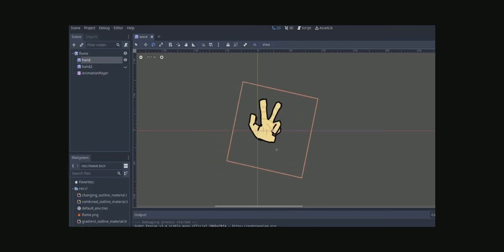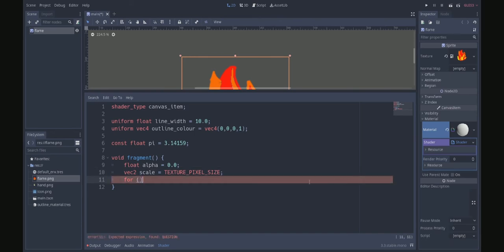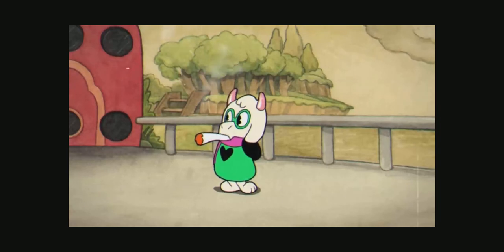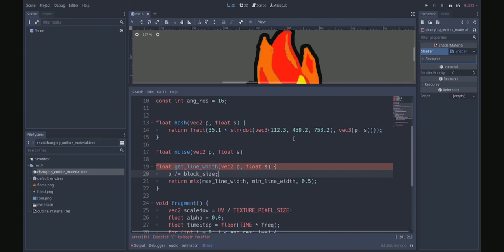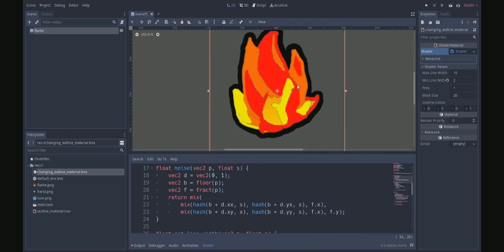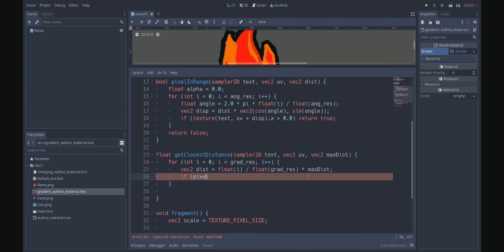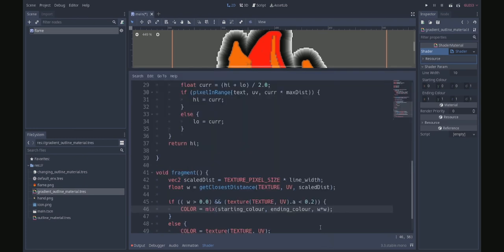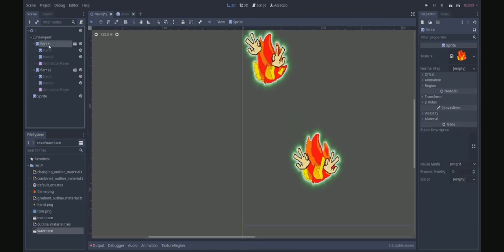How to Make Simple and Advanced outline effects in Godot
TL;DW here are some links to the shader code I used

Links --

Ya know what the best part of tutorial videos are? Their descriptions are in the title. Here's a bit of a blurb anyways:

Ever wanted to wrap a continuous segment of pixels around an image so your player's brain could delineate it from intended background objects while they mindlessly drooled over your Candy Crush/Call of Duty/Mario clone? Well now you can! In fact you could've done it a long time ago. But I showed you how to in this video anyway. (Because I'm nice).

Blurb over. Yeah sorry that the sound quality and editing is a bit trash. I had the recording for this done like half a year ago but only now decided to get it out and put it behind me. Also it's 40 minutes. Deeply unnecessary. I'll work on it